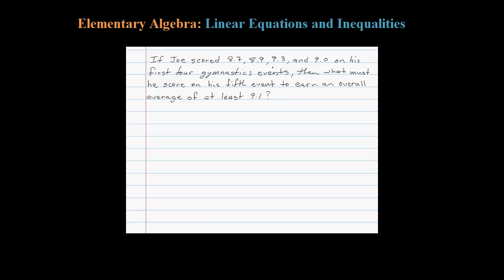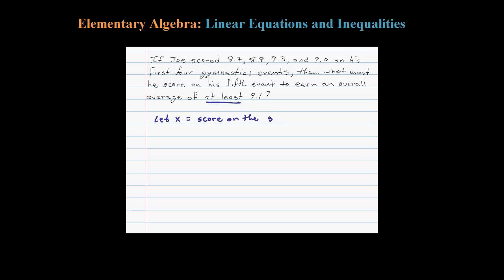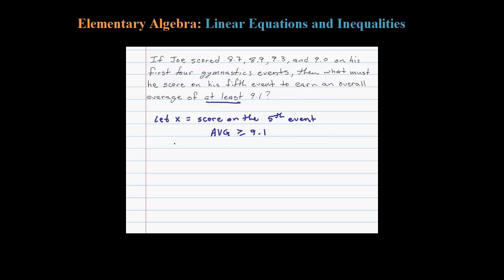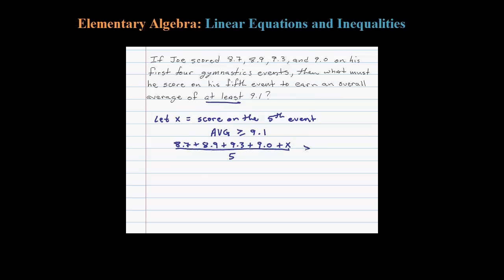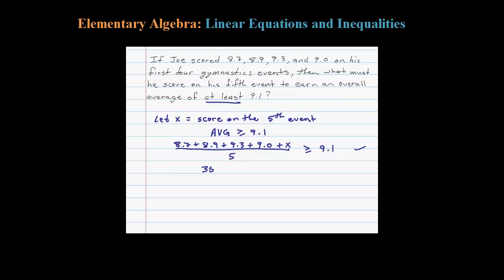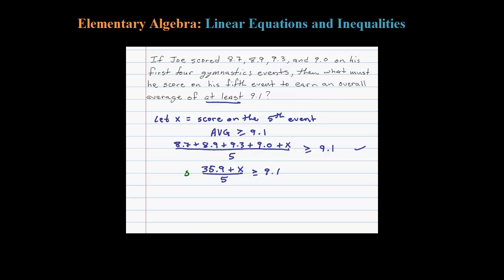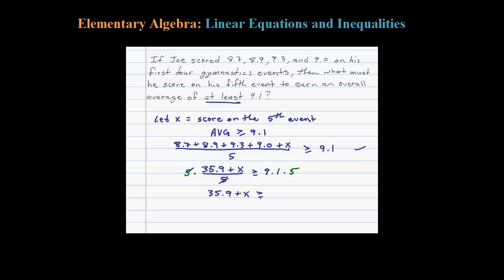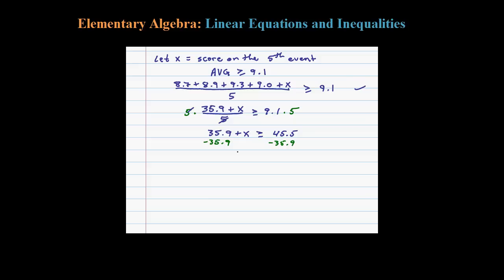Linear Inequality Word Problem Involving an Average (Average at least 9.1)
A linear inequality application involving an average. To find an average score of at least 9.1. Free math notes on solving linear inequalities